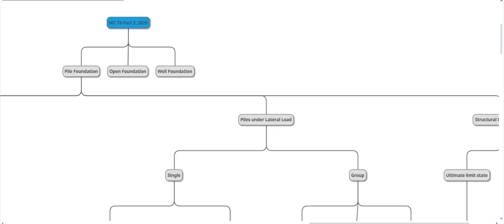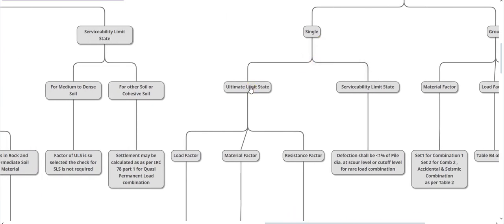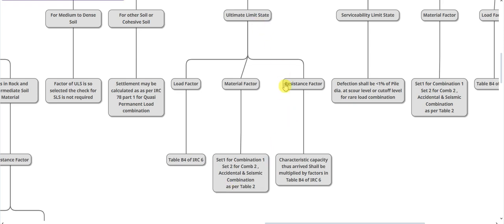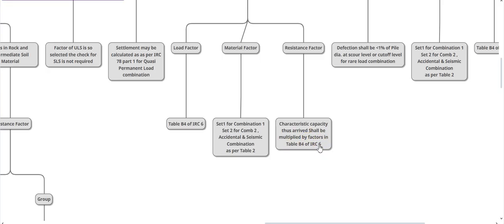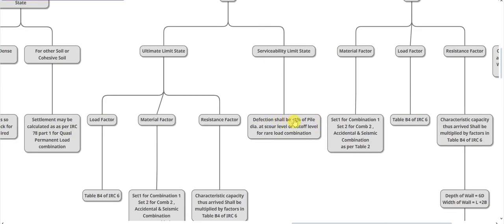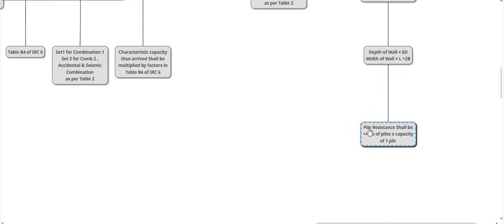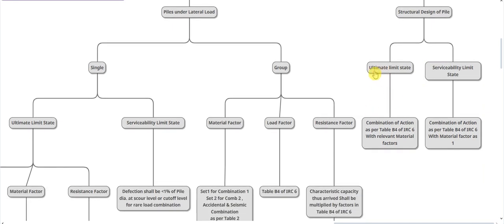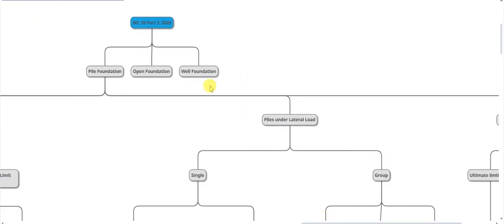5. IRC 78 Part 2 Piles Subjected to lateral Load & Structural design of Piles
IRC 78 Part 2 – Limit State Design of Piles for Lateral Loads (with Structural Design)
This is Part 5 of our IRC 78 series, focusing on the design of piles under lateral loads using the Limit State Method. The video also covers the structural design aspects of piles, all explained using a mind map to make the code flow easy and intuitive.

🔍 Key Concepts Covered:

Lateral load behavior in piles

Structural Limit State considerations

Geotechnical & structural design integration

Code flow via Mind Map

🎓 Ideal for civil engineering students, structural designers, and professionals working on foundations.